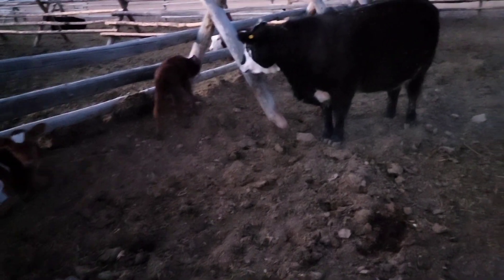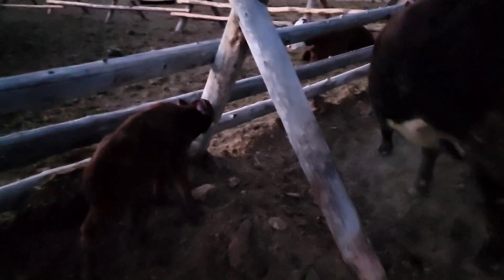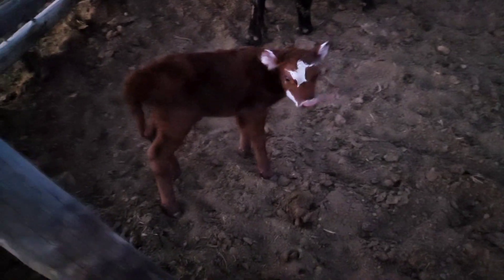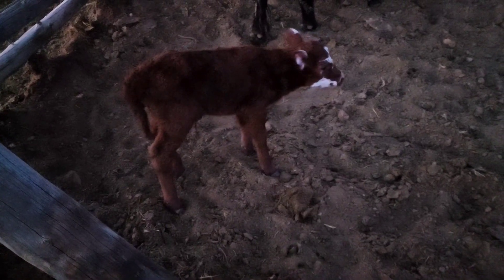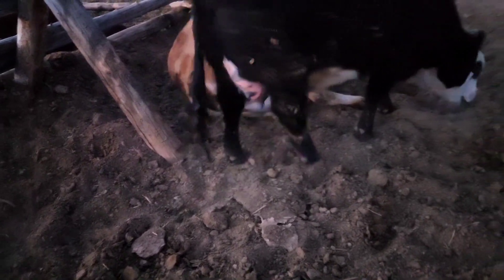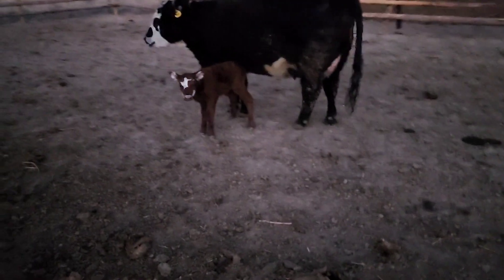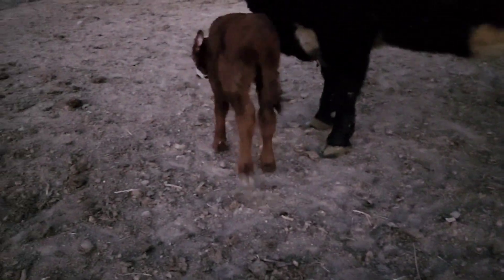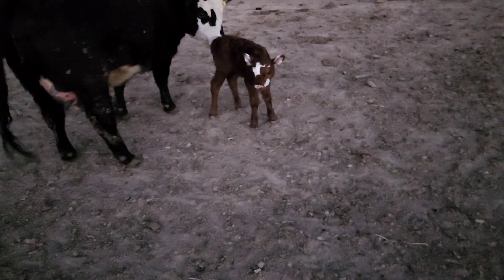Cute new calf